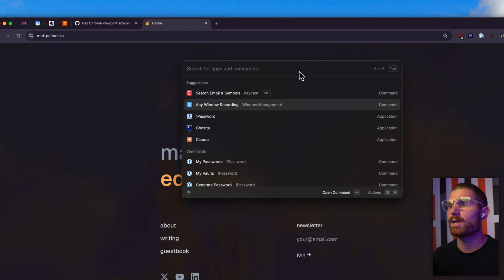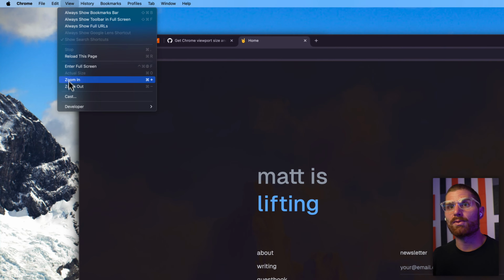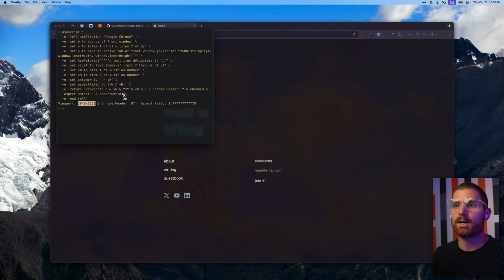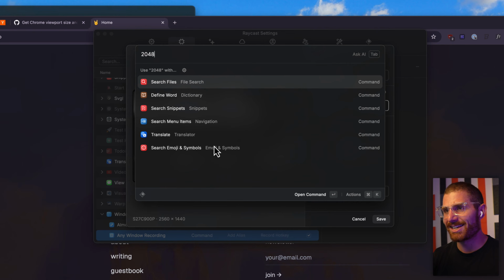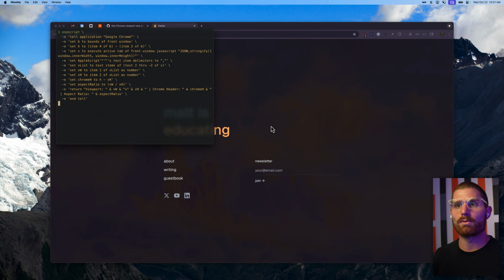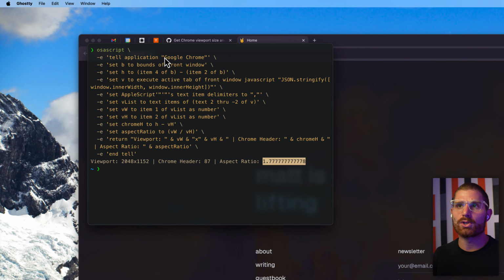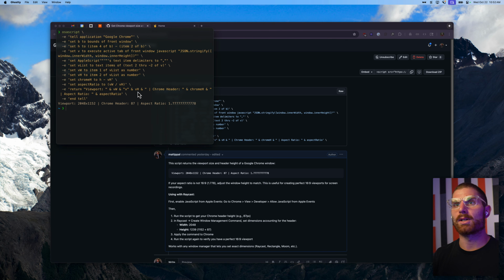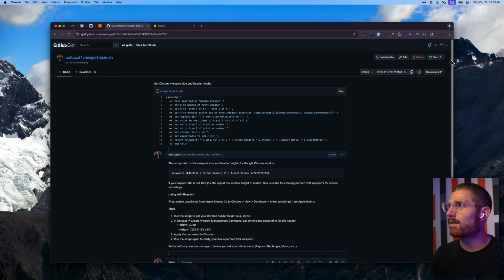Record perfect aspect ratios in Chrome with Raycast and AppleScript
Achieve a perfect 16:9 browser viewport for video recordings using a simple AppleScript

Key Points:
00:42 - Initial Setup for Chrome
01:00 - Running the Measurement Script
01:42 - Calculating the Perfect Window Size
02:57 - Adapting the Script for Other Browsers
03:15 - Vibe Coding the Solution with AI
03:34 - Important: Avoid Zoom Issues

What are your go-to tools or scripts for optimizing your video production workflow? Share your best productivity hacks in the comments below!